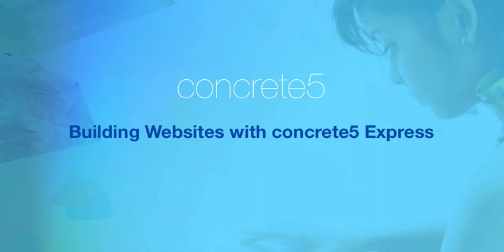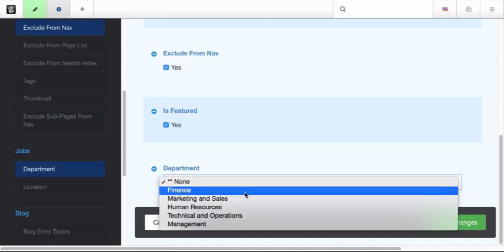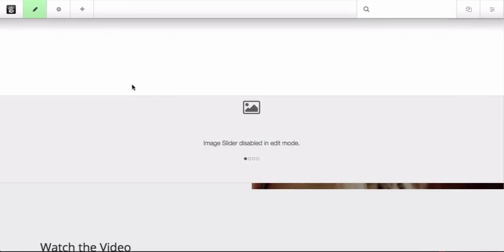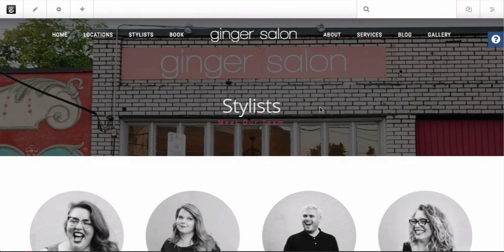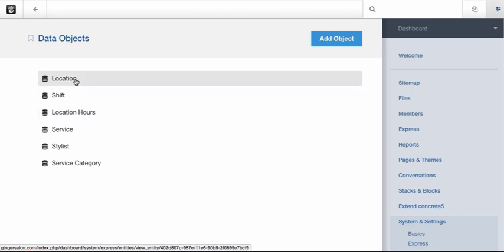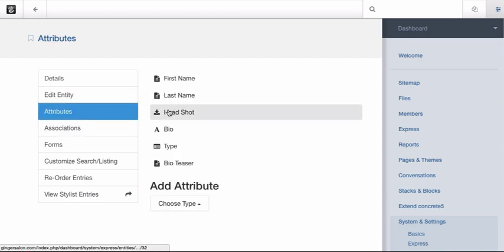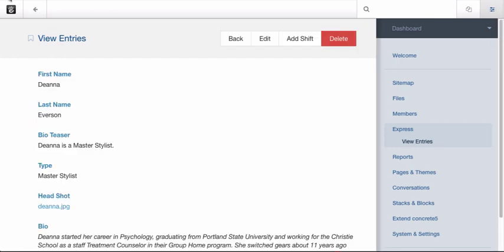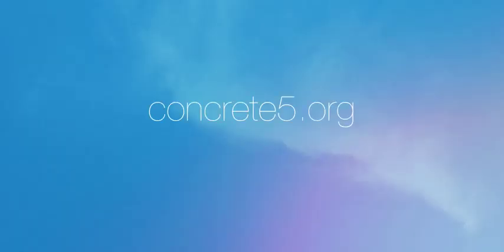Building Websites with concrete5 Express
Take a tour of a website that uses Express, a data object framework built into concrete5 version 8.